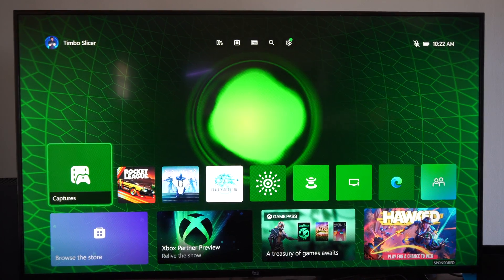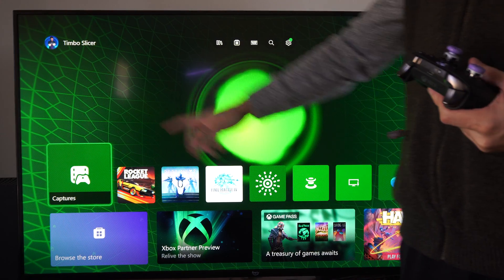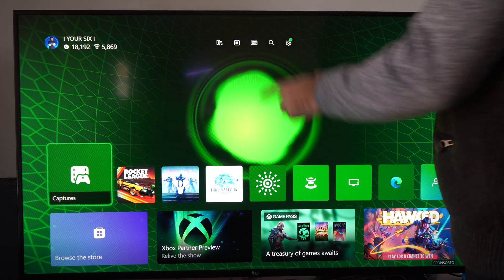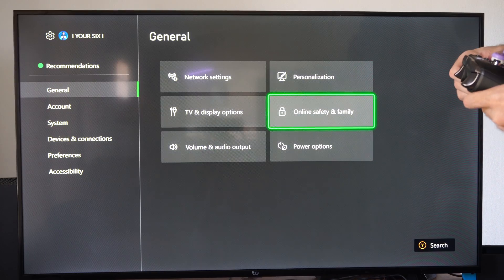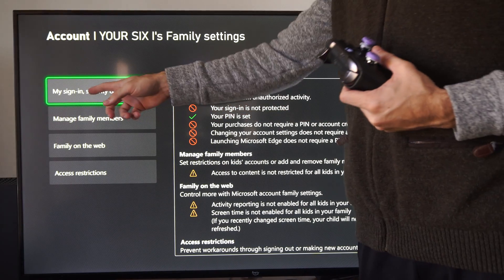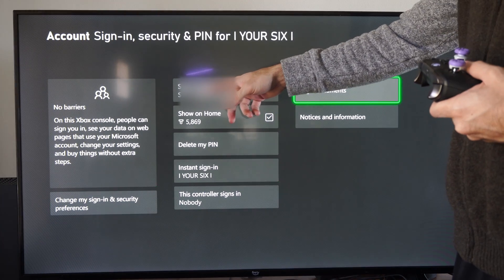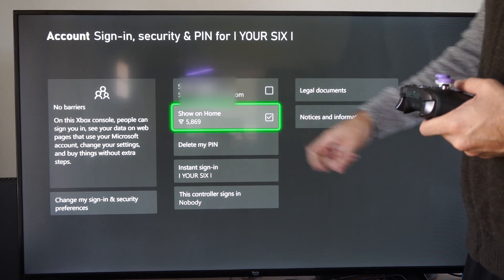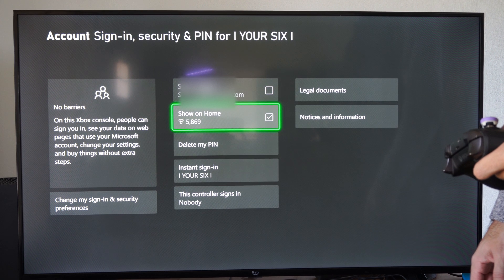How to Turn Off your EMAIL Address on the Home Screen Xbox Series X (Privacy Settings)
Select Profile & system - Settings.
Choose Account - Sign-in, security & PIN.
Uncheck the box next to Show on Home.